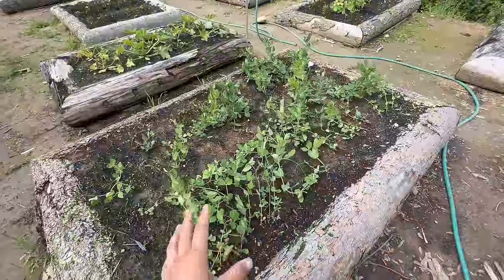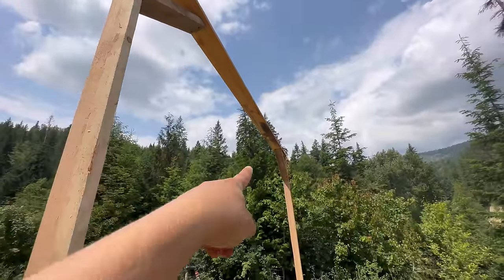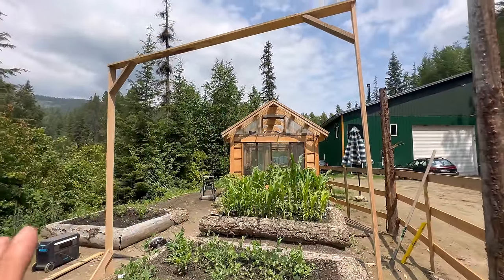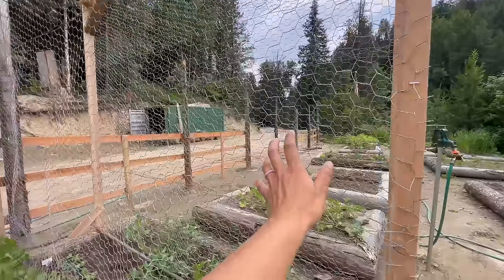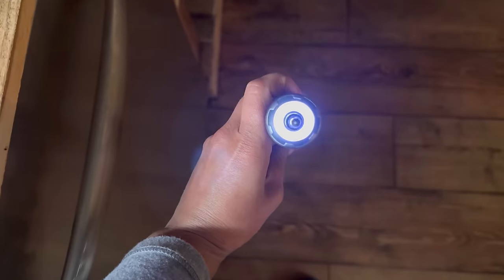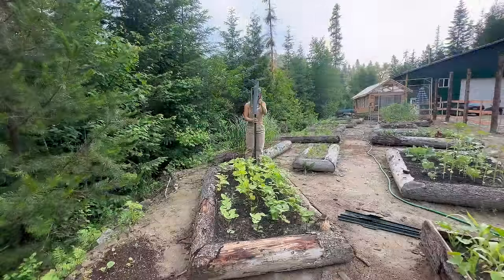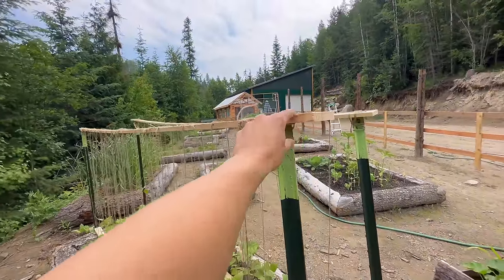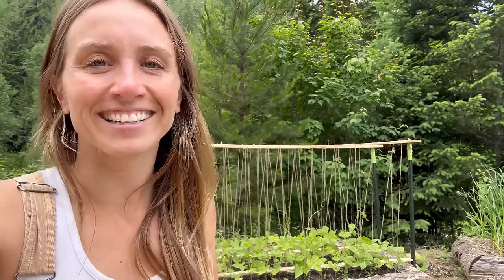Easy Trellis Ideas For Climbing Plants